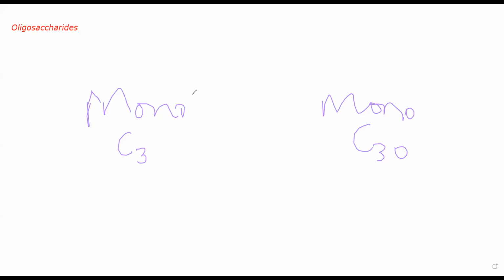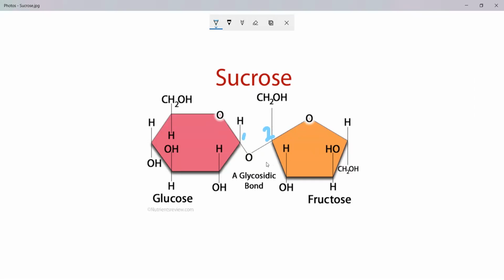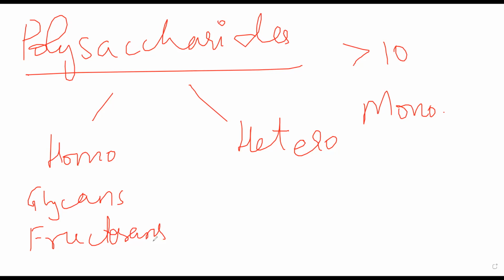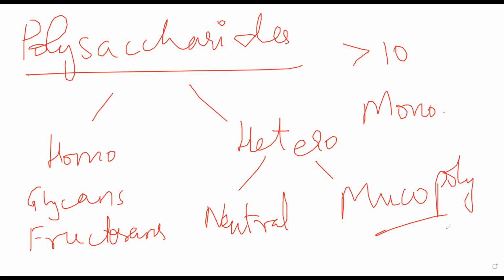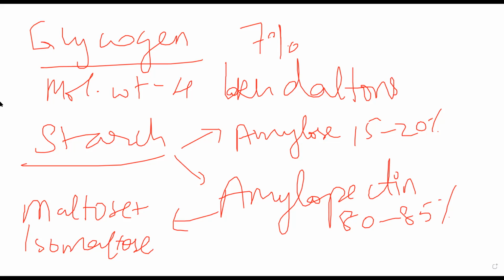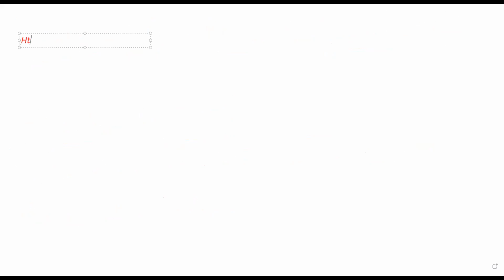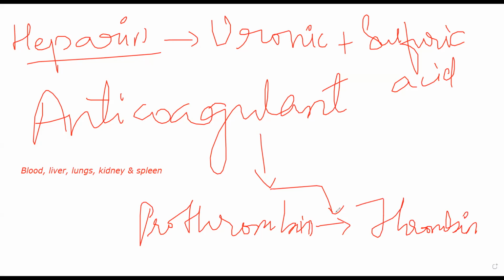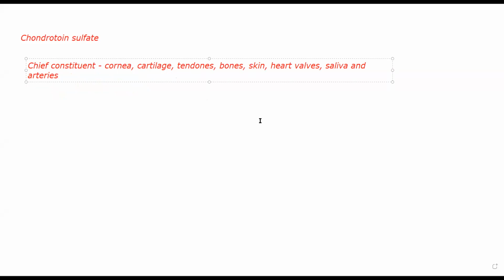Carb metabolism III